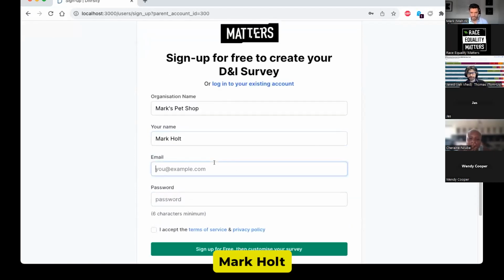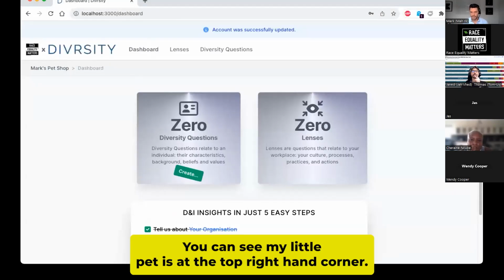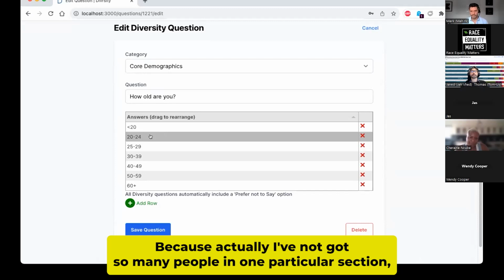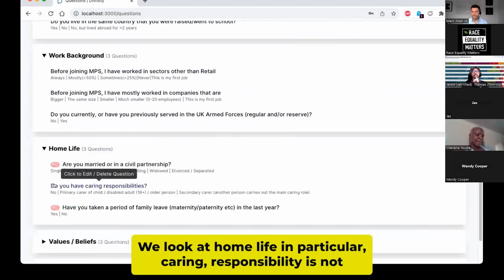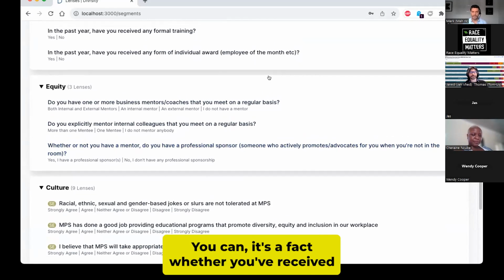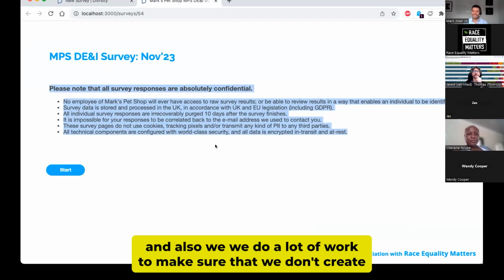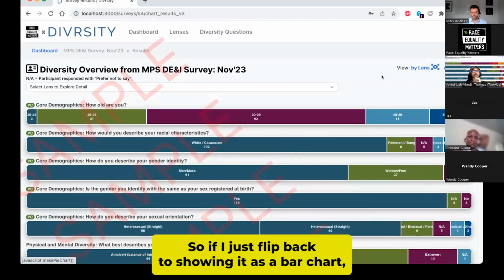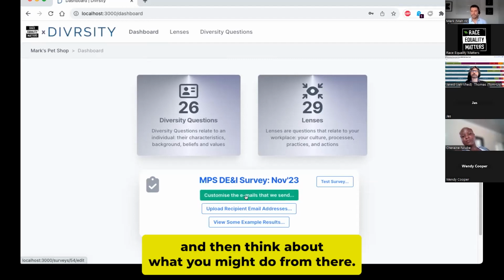Mark Holt's session on Divrsity - D&I tool.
A SaaS based tool, Divrsity enables employers to view D&I through multiple lenses.